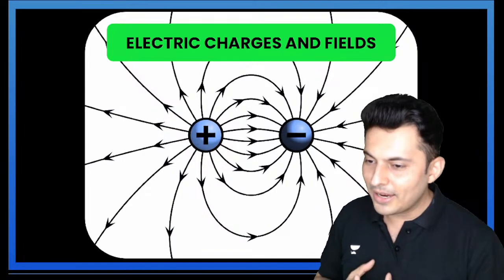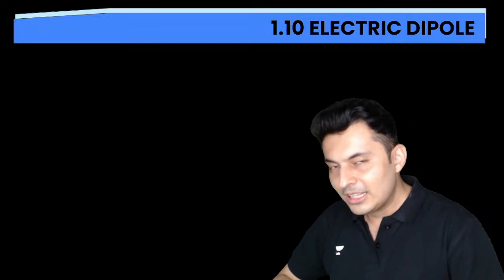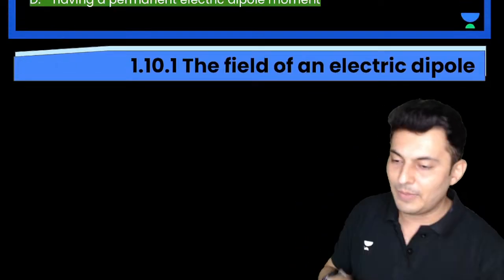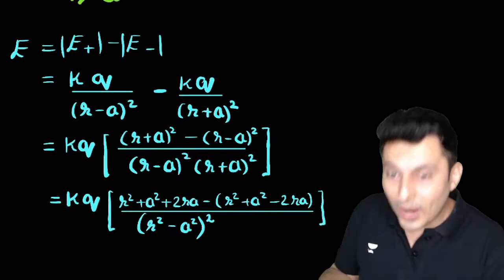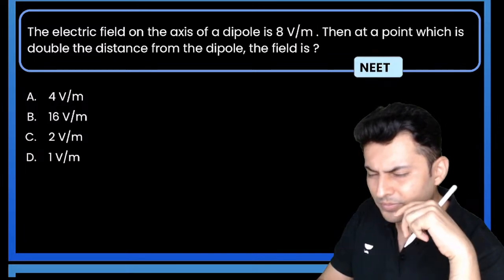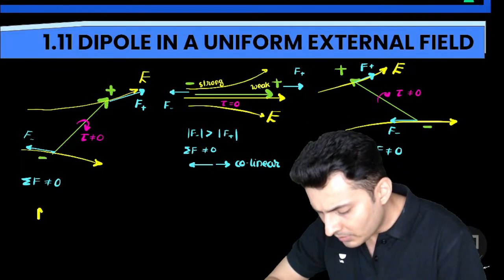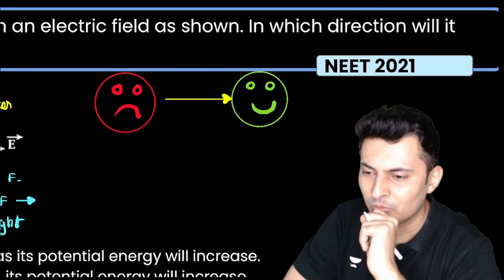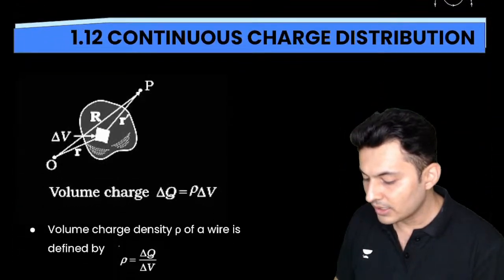Phoenix 2.0: Physics Most Important Video for NEET 2025 | Unacademy NEET English